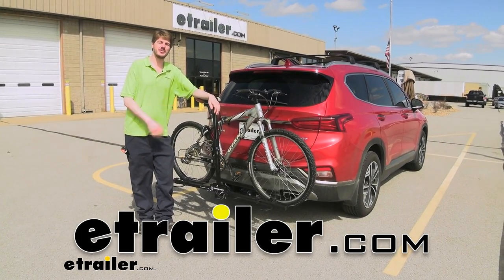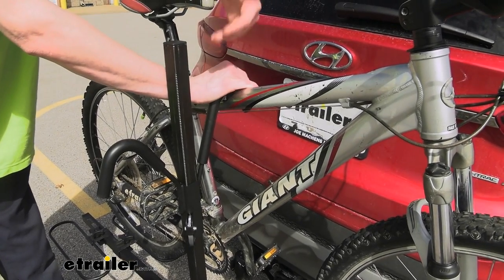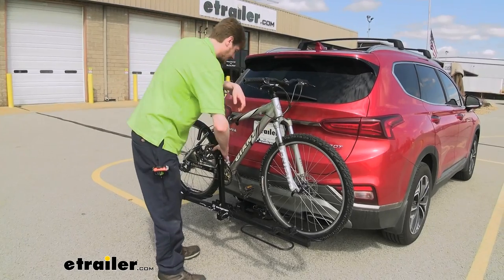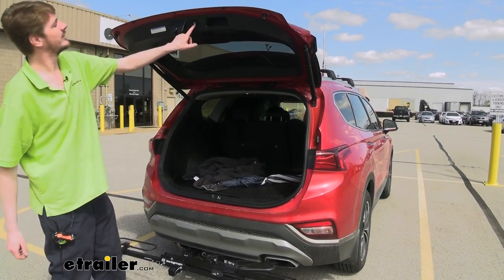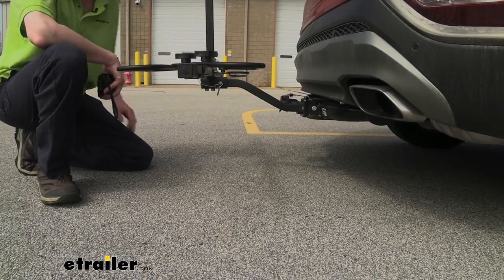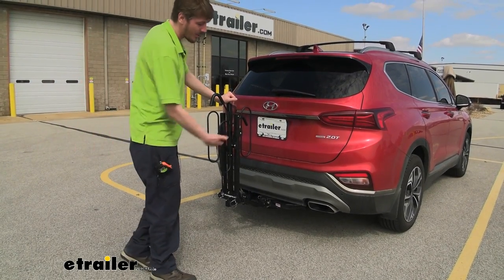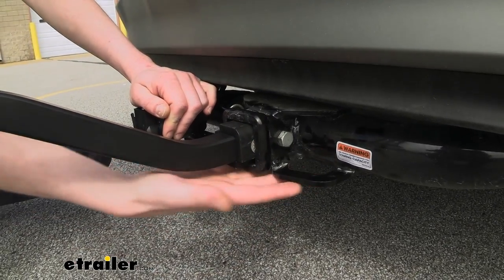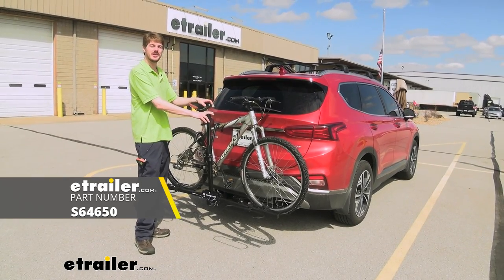etrailer | Swagman Hitch Bike Racks Review - 2020 Hyundai Santa Fe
Hi there Hyundai owners, today on your 2020 Hyundai Santa Fe, we're going to be taking a look at Swagman's XC2 two-bike platform rack. This two-bike platform rack's gonna be great for mountain bikes, or larger bikes as well, up to a tire width of about three inches. So you can put just about anything on here, and they do have staggeredness to them so that way you don't have to worry about your handlebars contacting. And we have frame contact that holds our bike into place. So this is gonna ensure that it stays in there very solid and that our bike's not gonna go anywhere. Now because this is a frame contacting bike, I don't recommend this for carbon fiber bikes as it could potentially damage the frame due to the vibrations.

But for any of your mountain bikes and regular road bikes, your children's bikes, this is gonna be a great rack for any of those other bikes. The cradles are also adjustable. So you just loosen it up here, and you can adjust for the bike, whether you've got a smaller children's bike or a larger adult bike. And again, you can stagger these so that way you don't have to worry about your handlebars contacting one another. And I do like how it keeps them very close together so you're not sticking real far off the back of your vehicle like some other bike racks.

To remove your bike, it's as simple as pressing in on the release lever for the arm. You do have to do the outer one first, and then you can do your inner one. Then we just lift our bike off, and we're ready to ride. Now that we've got our bike out of the way, oftentimes before you hit the trail you're gonna bring a water bottle or maybe some sacks or something with you. And we're going to keep that gear in the back of our vehicle.

So if we pull the pin here at the bottom, we can tip it off to the side and then we can access the back of our vehicle, grab any gear we need, whether it's our bike helmet, or something to drink. Grab it with us, and then hit the trail. Now I've got some measurements for you so you can see how you'll live with this at home. The distance from your bumper to the closest point is gonna be about here at about nine and a half inches. And from the bumper to our furthest point here it's gonna be about 21 and a half inches.

And that's important when determining if you're gonna fit in your garage with this on be able to shut the door, things like that. Also wanna check our ground clearance here at the back. And from the ground to the lowest point at the back we've got about 15 inches of ground clearance. That's also important if you have to drive over a lot of speed bumps or go over a big bump when turning into your driveway, whether or not you're gonna contact the ground. This rack also has a storage position to minimize the impact of it, whether it's gonna be sitting in your garage, or you're gonna leave it here on the back of the vehicle. We can pull the pins, lift up on the arm, and then re-insert the pin in the upper position there. And this will make it a smaller footprint inside of your garage or at the back here. Sometimes you do have to lift up on your arms a little bit. It is contacting. So we'll just raise that arm up some, and then our pin can go in. And you can see how much smaller it is now. This can easily sit in the corner in your garage and not take up much space, and if you do leave it on the back of your vehicle if you're walking around in your garage and stuff you don't have to worry about these arms that we're down below, hitting on your shins. This bike rack is designed to work with either a two or a one and a quarter inch receiver. It does have a sleeve that comes included with it for two inch hitches. And it also has a bolt that comes included, which is an anti-rattle bolt to secure it to your hitch and that'll take out any play, so you can see how secure our rack is inside of it. That's gonna ensure that when we're going down the road vibrations from potholes and uneven surfaces aren't going to transfer through our hitch, into our bikes rattling around a whole bunch. Here on our test course we'll start by going through the slalom. This is going to show us the side-to-side action which simulates turning corners or evasive maneuvers. Once we get to the alternate speed bumps, we'll see the twisting action. This will simulate hanging a curb or pothole, or driving over uneven pavement. Once we get to the fu